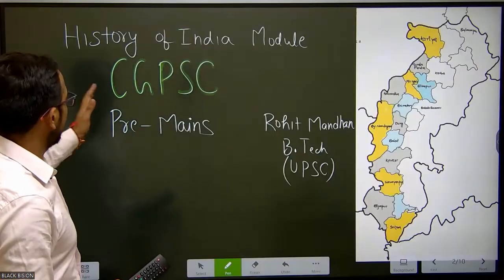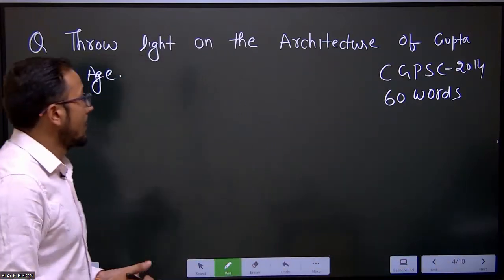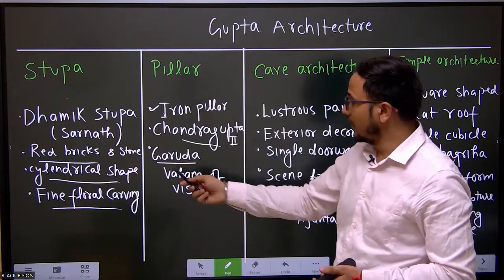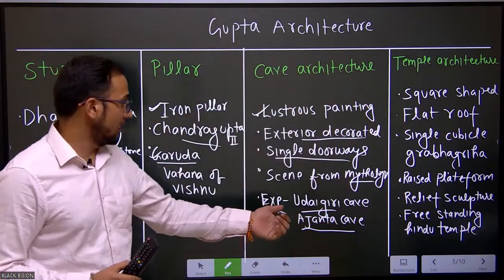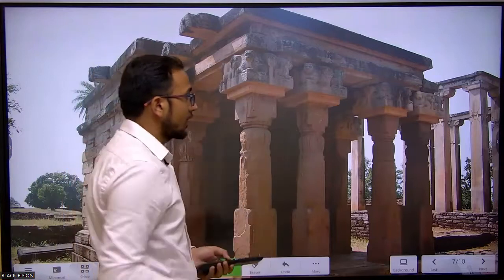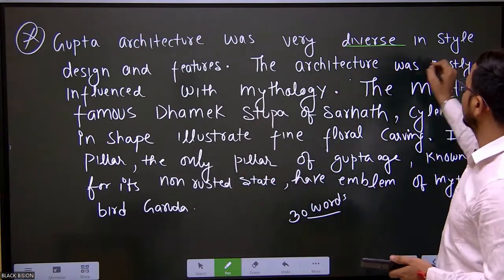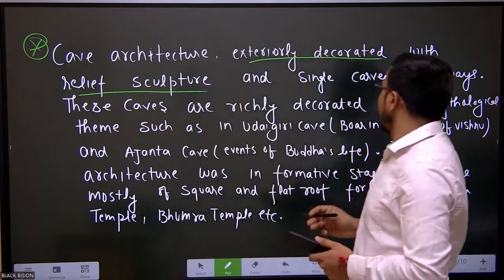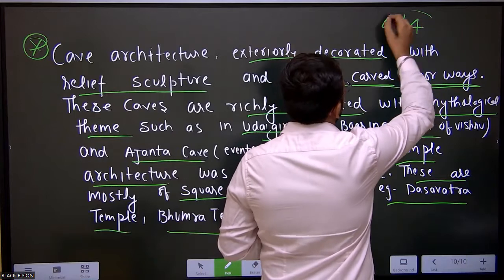Throw a light on Gupta's age architecture : How to write GREAT ANSWERS.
Are you getting poor marks for your answers? How to write a great answer? Watch this video in detail to convert low-scoring answers to high-scoring ones! Find what are you really supposed to answer